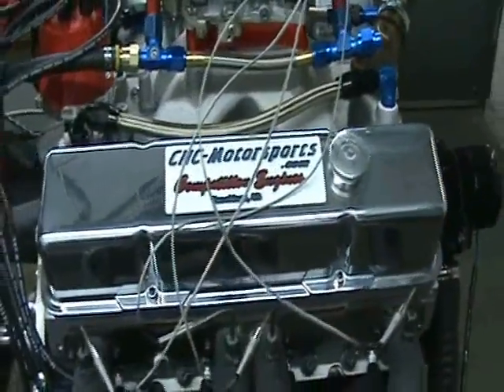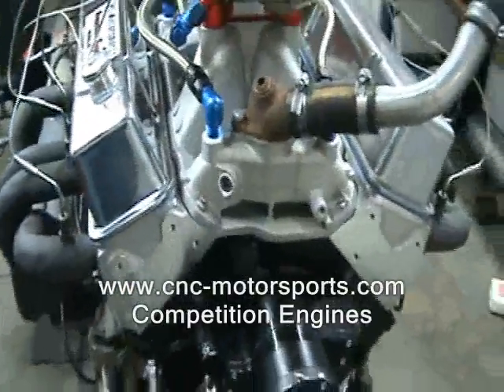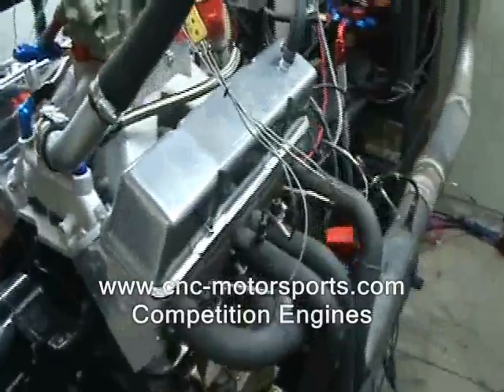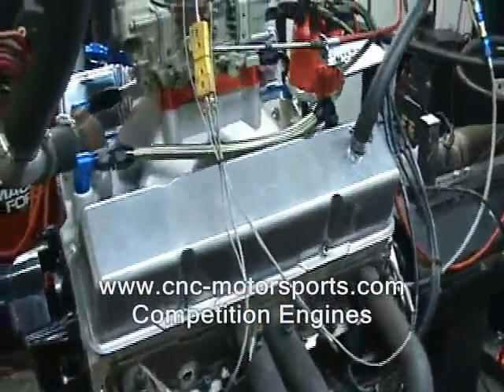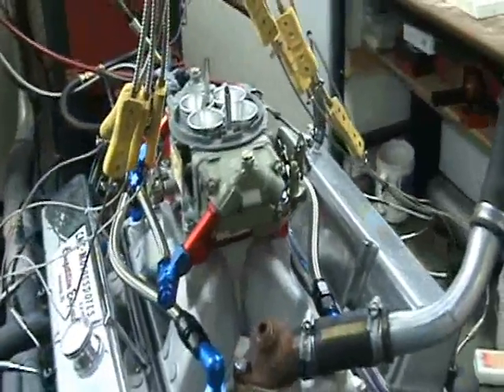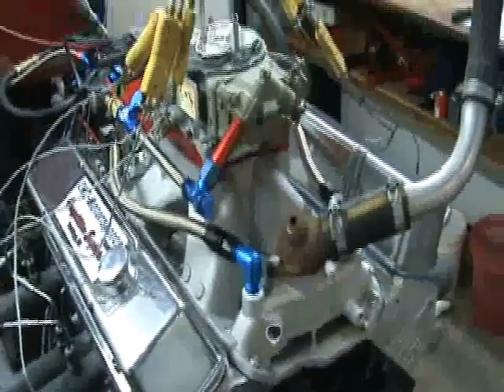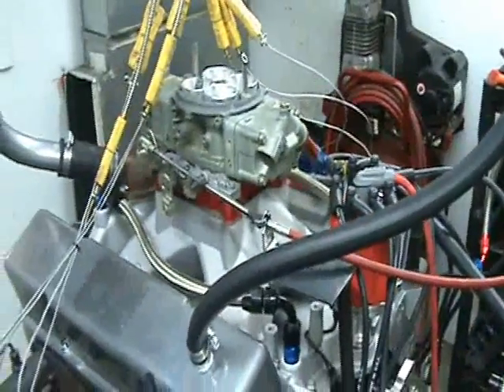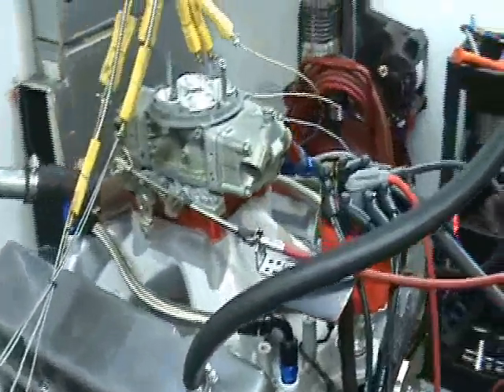SB Chevy 393 Race Engine 686 Horsepower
This is CNC-Motorsports 393 Stroker Circle track engine, this is a basic open motor using 23 degree heads built to the customer's budget. We used the following parts, Dart Block, AFR heads, Callies crankshaft & Rods, JE pistons, roller camshaft, shaft rockers.